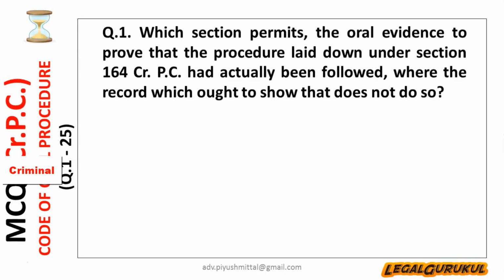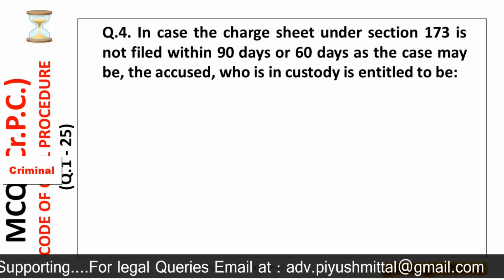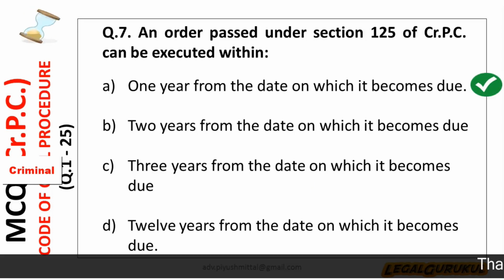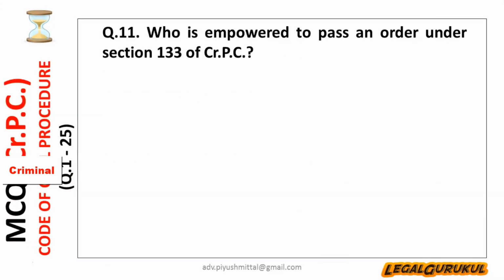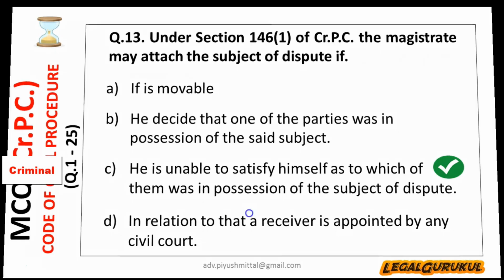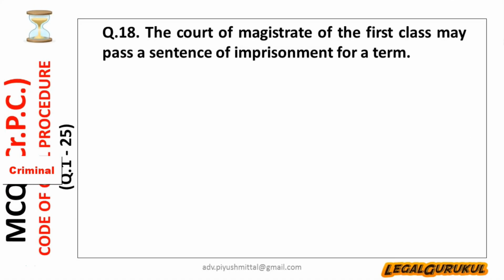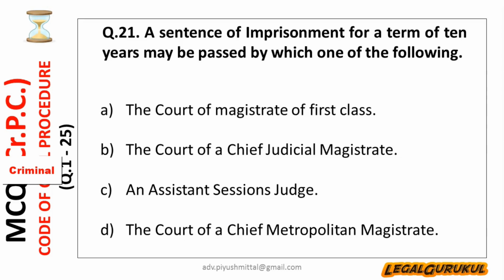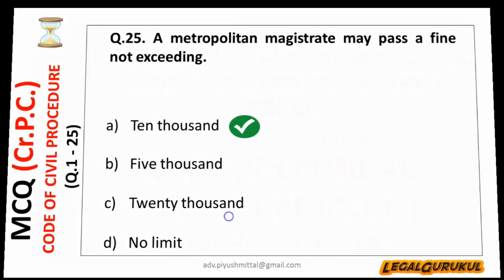CrPC - Code of Criminal Procedure - Question 1 to 25 MCQ Multiple Choice Question (download link)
Multiple Choice Question MCQ - CrPC - Code of Criminal Procedure Question 1 to 25

Legal Gurukul - Legal News Updates Awareness

Hello Friends

This video contains Legal Law Multiple choice questions.

Multiple choice questions are basically part of law examinations like judiciary, ugc net, law entrance and other law exams.

A thorough research has been done and various books have been consulted in order to prepare the questions and its aim to provide viewers with accurate/correct answers. However in case there is any incorrect information plz do point out in comment section.

LAW Multiple Choice Questions (MCQs) and answers especially compiled for law students, UPSC, civil services, IAS and Indian judicial service examinations, UGC NET Exam, CLAT etc

Legal Gurukul is to educate people about the various legal issues, laws, legal news, legal rights and legal advice. The legal awareness is the call of the day.

नमस्ते दोस्तों - इस लीगल चैनल पर आपको कानून और कानूनी जानकारी के वीडियो के जरिये लीगल यानि कानूनी ज्ञान की सरल भाषा में जानकारी मिलेगी.

Regards,
Piyush Mittal, LLB. LLM
Legal Gurukul
Advocates and Solicitors

Queries Addressed:
Code of Criminal procedure MCQ
Multiple choice question Criminal procedure code
CrPC mcq
Legal MCQ
Law MCQ
crpc mcq questions
crpc mcq question answer
crpc question answer
crpc exam question answer
crpc previous year question answers